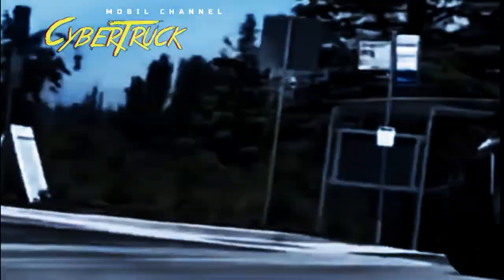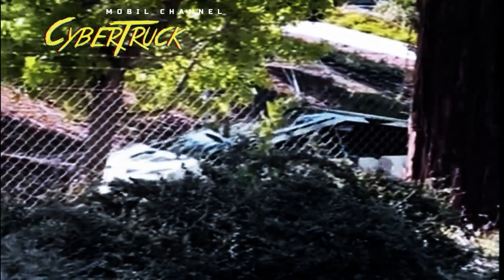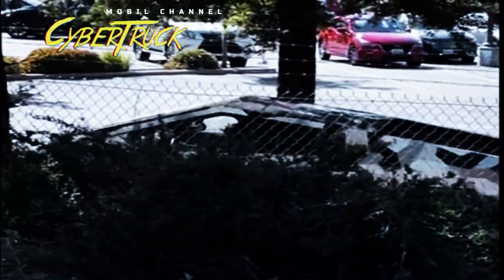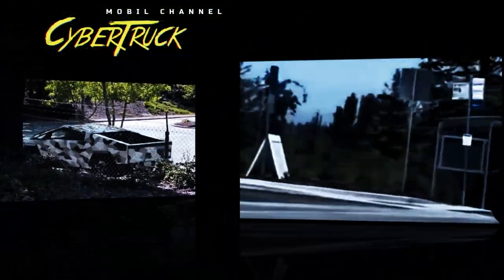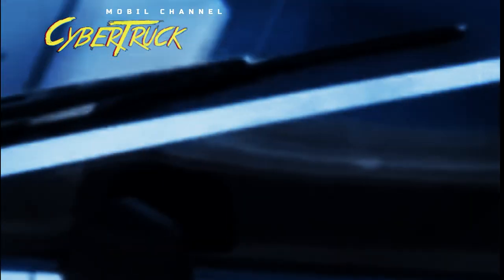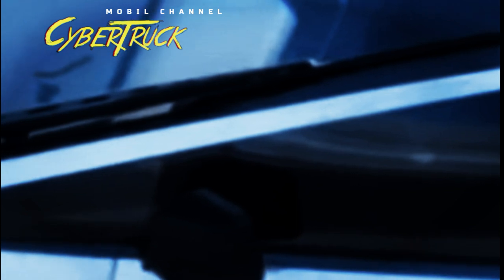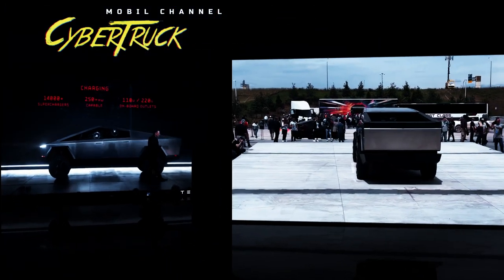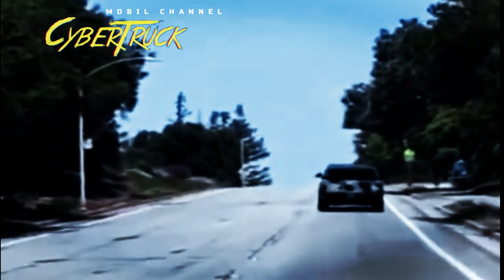Tesla Cybertruck Clad in Camouflage in Latest Sightings@Torquenews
In a rare development, a Tesla Cybertruck prototype has been spotted wearing factory camouflage for the first time.

 A Tesla Cybertruck test vehicle completely covered in camouflage vinyl was spotted yesterday in Palo Alto, California, and pictures of it were posted on the Cybertruck Owners Club forum.

 This is surprising because Tesla is not good at using camouflage  on test prototypes and has  rarely relied on this practice in the past.